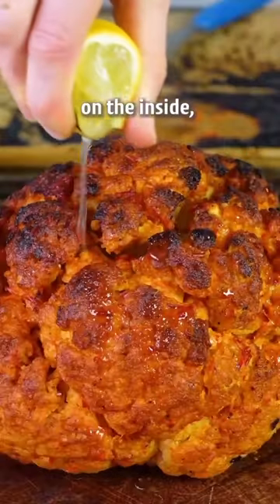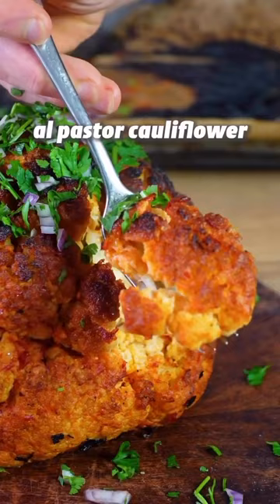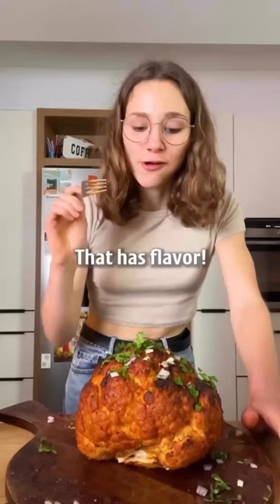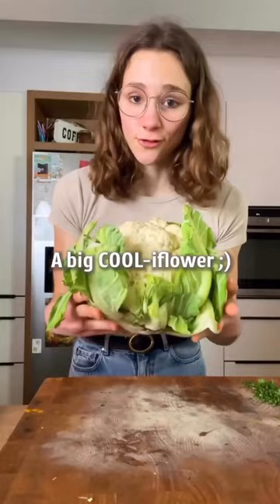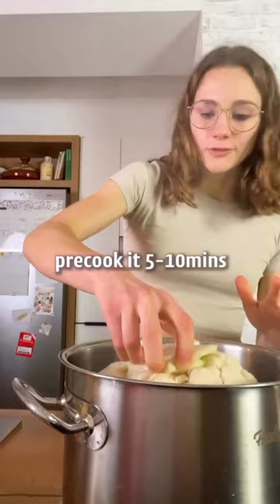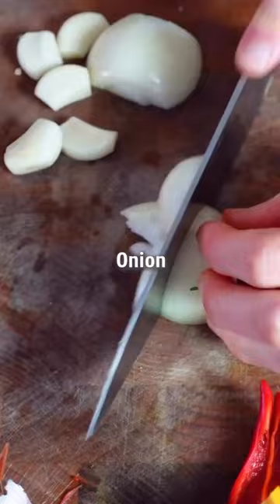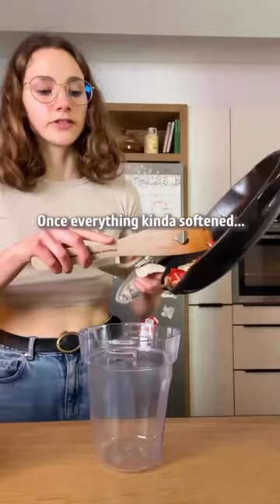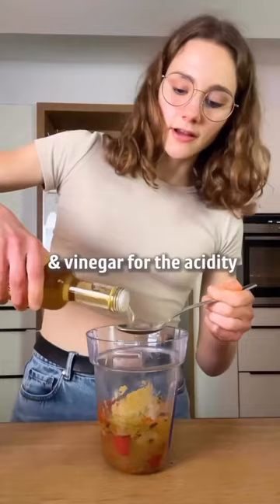easy vegan recipes Al pastor style cauliflower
AL PASTOR STYLE CAULIFLOWER 😋

Al pastor is actually a Mexican marinade for meat and I tried to get those flavor in cauliflower to turn it into a highlight! 😋
Much love
Maya ✨
RECIPE (4 servings, 1h prep time)
-1 big cauliflower
Boil in salted water 5-10mins.
Take it out and let it steam fry for 10mins.
Sauce:
-1 onion
-4 cloves garlic
-4 red Chilis
Toast in a pan for 5-10mins until softened.
-1/4 cup (60ml) pineapple juice
-2 Tbsp white wine vinegar
-3 Tbsp oil
-1 Tsp cumin
-2 Tsp paprika
-salt and pepper to taste
Blend and cover the cauliflower with it.
Bake at 225C/450F for 45mins.